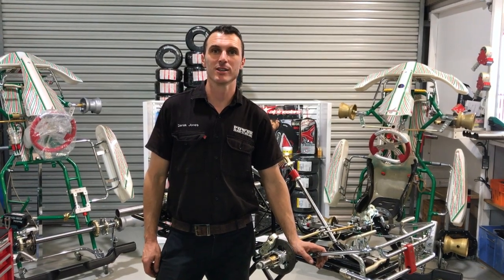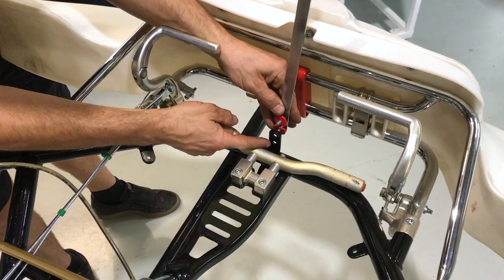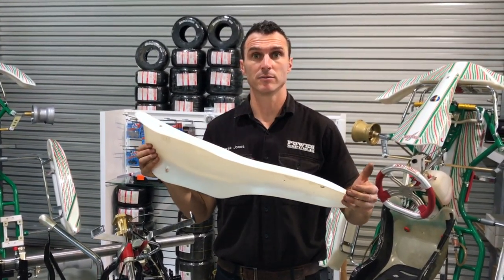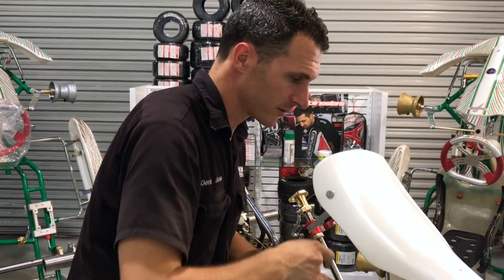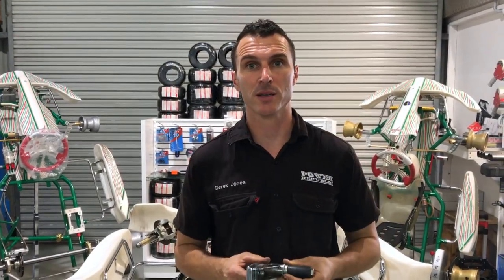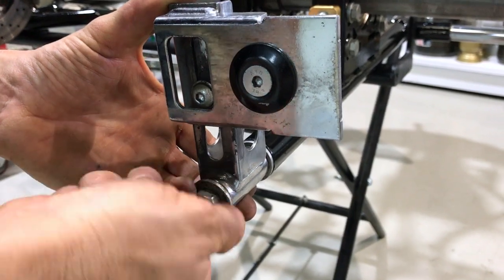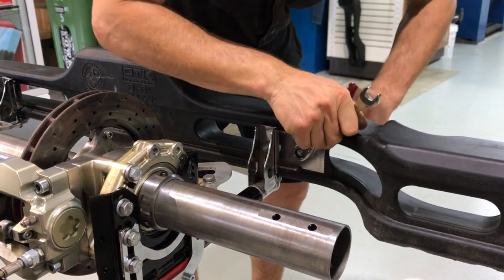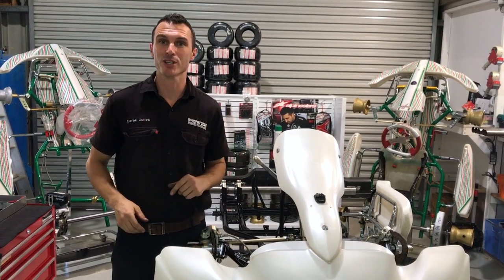How To Assemble A Go Kart Part Five - Plastics Installation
In this video we take you through the process of installing plastics.